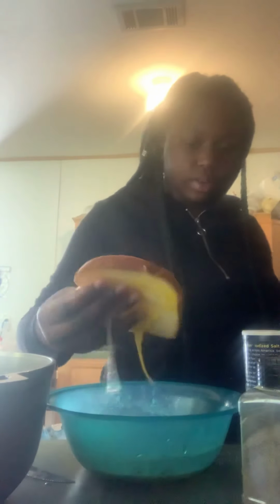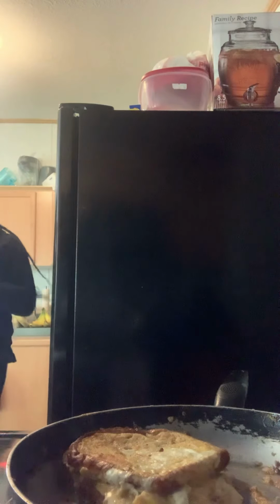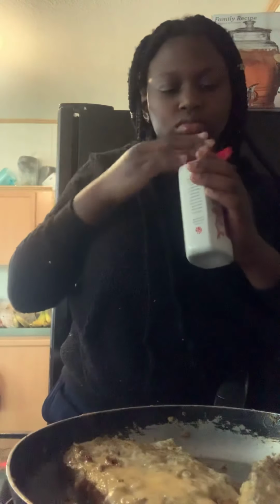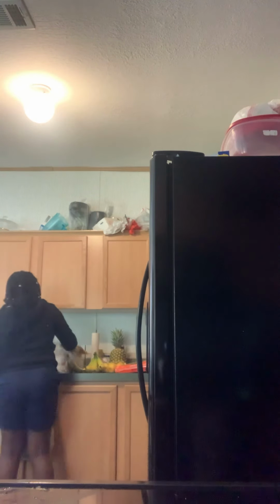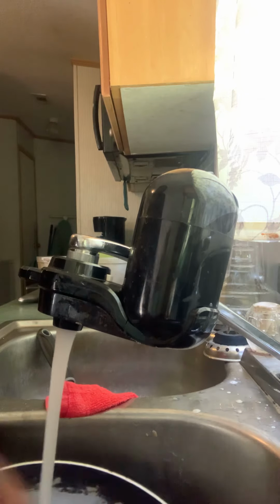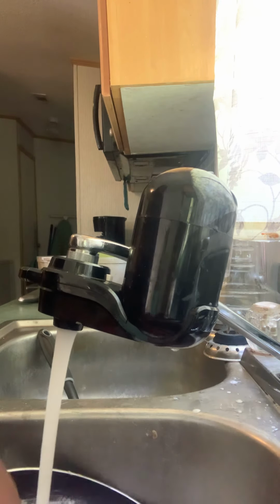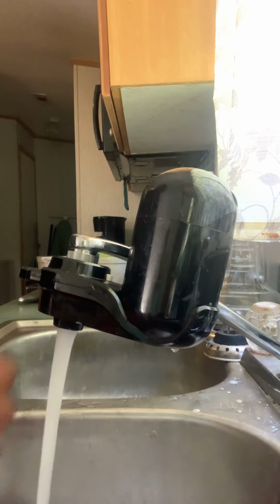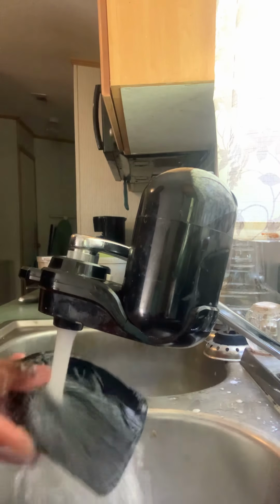How to make eggs